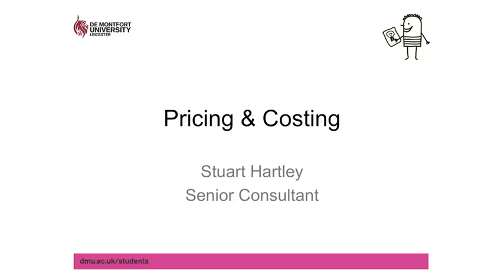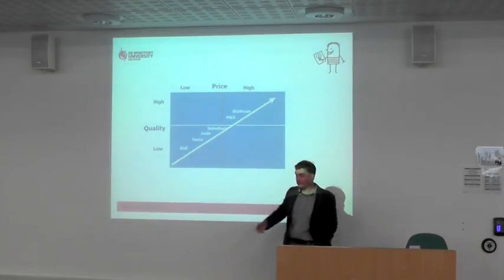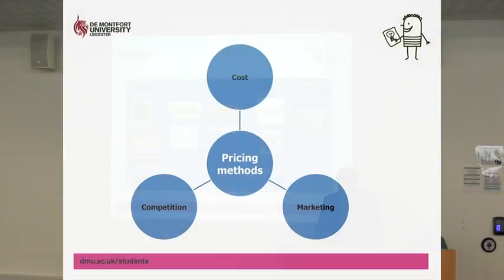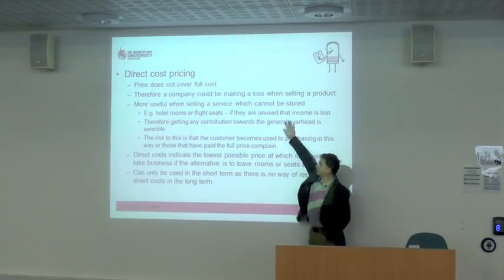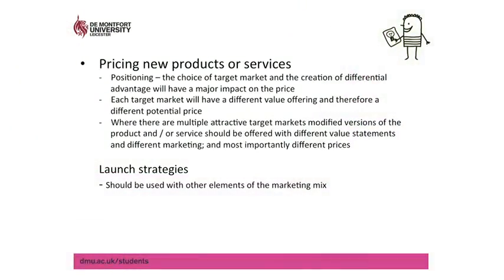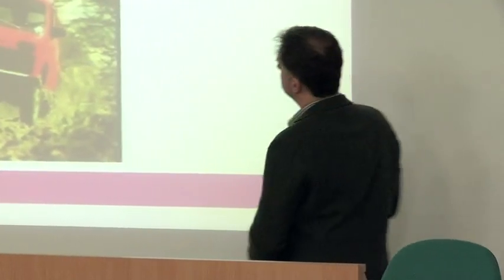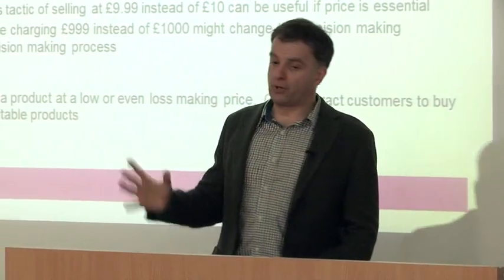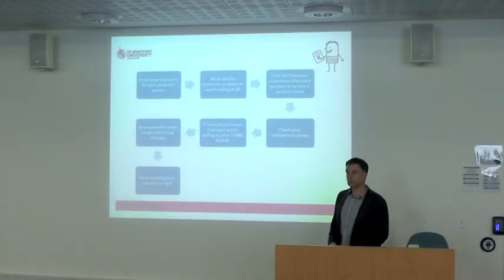Start-up Session: Pricing and Costing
Find out more about how you go about pricing and costing your service or product.

The Enterprise Team supports De Montfort University students and graduates who are thinking of starting up a business or becoming self-employed.